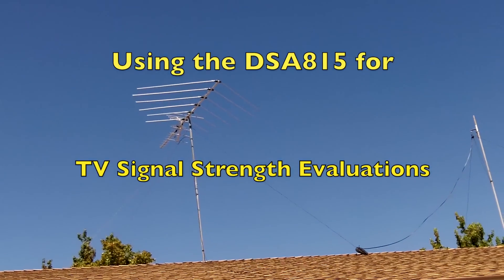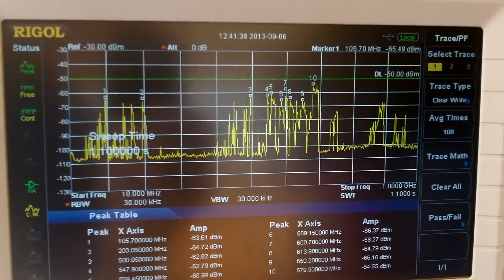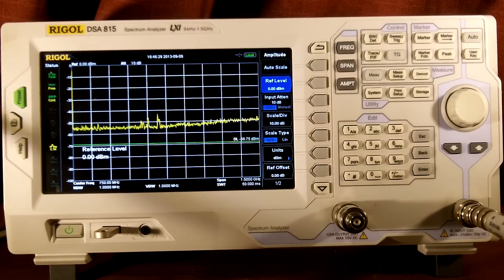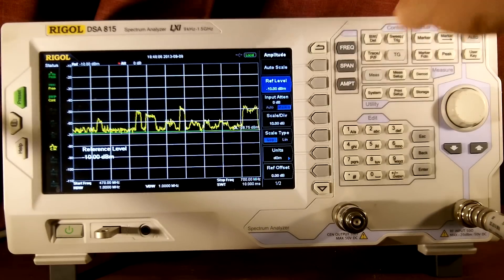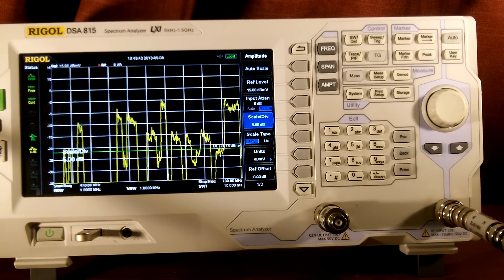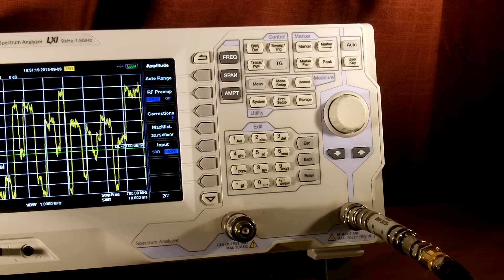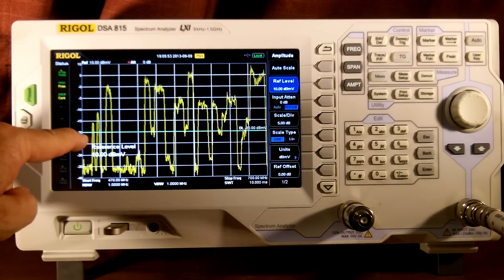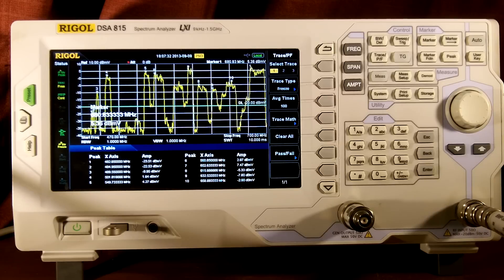TV Signal Strength Measurements and Evaluation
A look at the setup to measure OTA (Over The Air) TV signals using the Rigol DSA815 Spectrum Analyzer.  dBmV measurements.

San Francisco Bay Area HDTV stations as received in San Jose (eastside).

Use of an FM Broadcast Reject Filter to allow full sensitivity at TV and Ham Radio VHF/UHF frequencies.

Use of a 75/50 Ohm Minimum Loss Pad to match to 75 Ohm TV/FM filter, coax, and antenna to the input of the Rigol DSA815 Spectrum Analyzer.